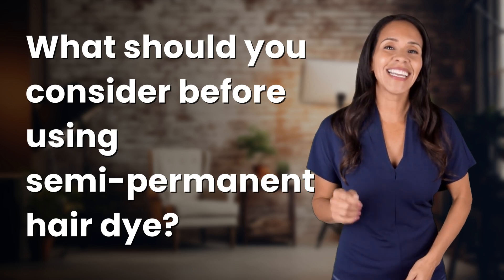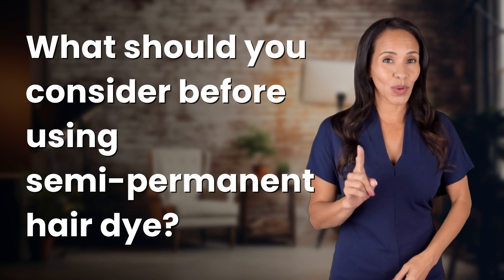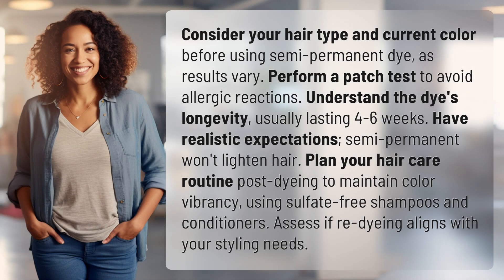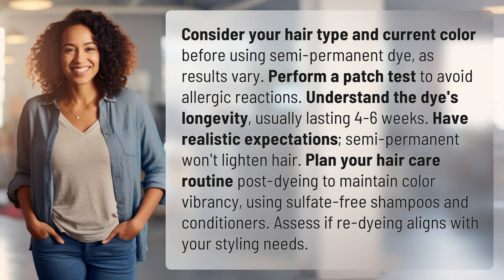What should you consider before using semi-permanent hair dye?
Tips for Using Semi-Permanent Hair Dye 👉 Hair Dye Tips 👉 Learn about important considerations before using semi-permanent hair dye, from hair type and patch tests to longevity and maintenance routines. Make informed decisions for vibrant color results!

Laura S. Harris (2024, July 3.) What should you consider before using semi-permanent hair dye?
    🌐 AskAbout.video